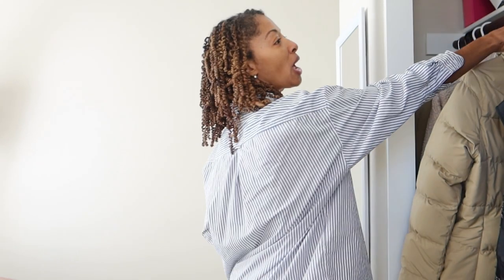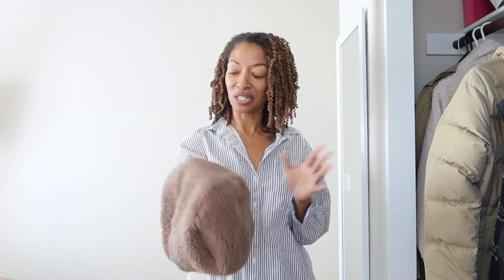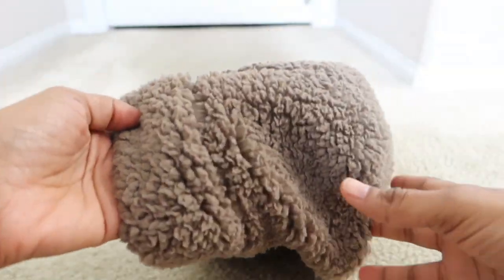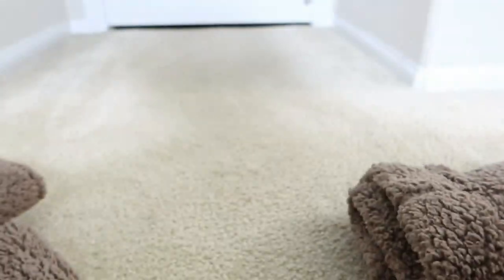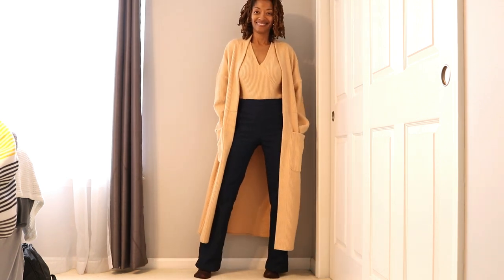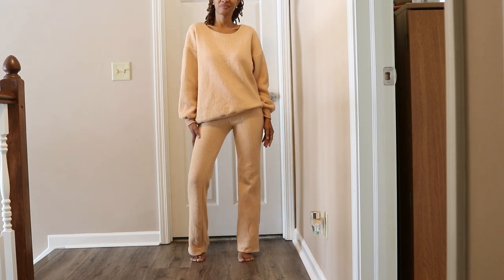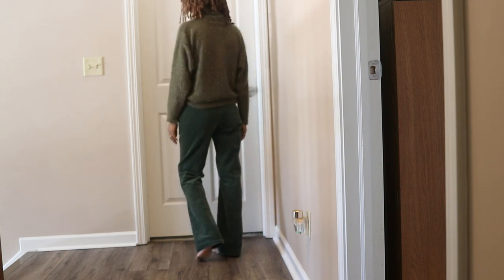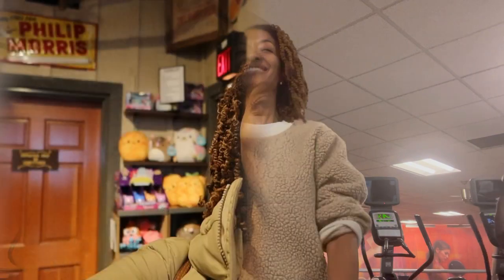12 Sewing PATTERNS = New Outfits That Actually Keep You Warm [Simplicity, McCall’s, Burda]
Sewing makes were put together to create outfits.  I have 13 sewing makes to share with you in this video.  These garments were perfect for cold weather and traveling.

Sewing makes:
Burda 6366, Sherpa sweater
McCall's 8206, Cargo jeans
Simplicity 9519, Hat
Burda 6294, Duster
Simplicity 9611, Jeans & Corduroy pants
Burda 6067, Yellow top as a dress
McCall's 7198, Knit pants
New Look 6740, Top, former dress
Vogue 9878, Vintage sweater
Burda 6990, Turtleneck
McCall's 7841, Sweatshirt